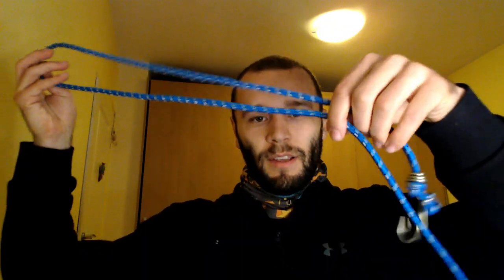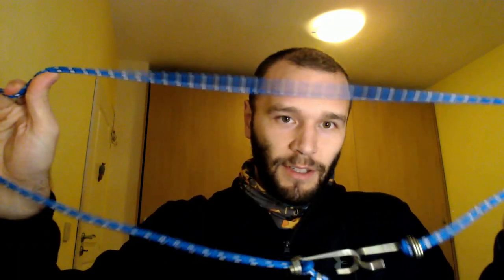Lajin attachment to the bench! GREAT!!! for shoulder upper back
-Buy my booklet "How to Cure Premature Ejaculation with Paidalajin?"

- Start my 10 days yoga training for unlocking of your sexual potential
- Start my 30 days paidalajin training for male sexual health on fiverr

- leave a nice comment
My whole channel is about healing methods for premature ejaculation.

I am not your doctor.  You are doing the exercises at your own risk.
Always ask your doctor before starting any self-healing methods.